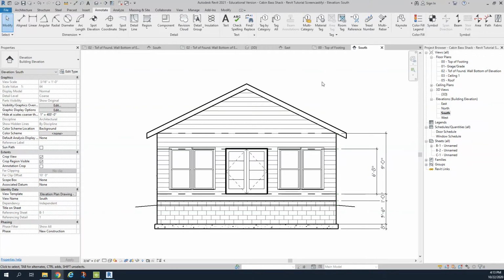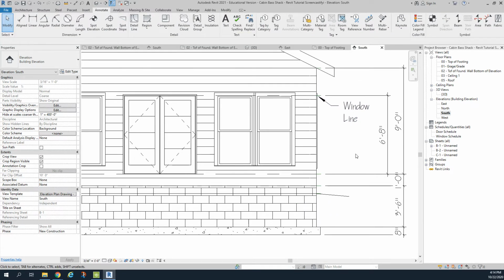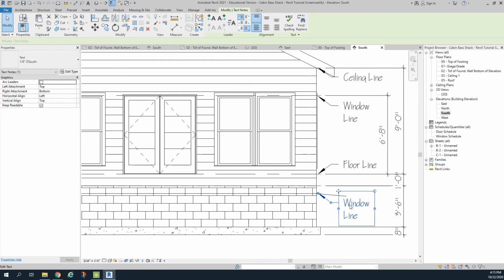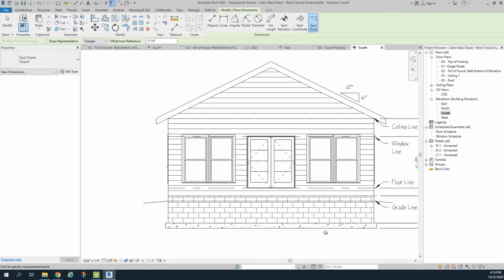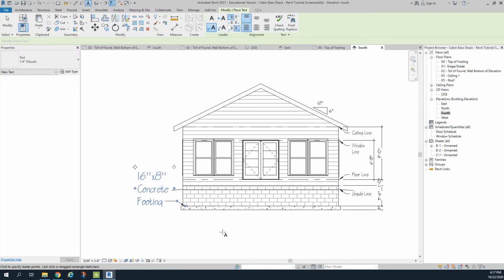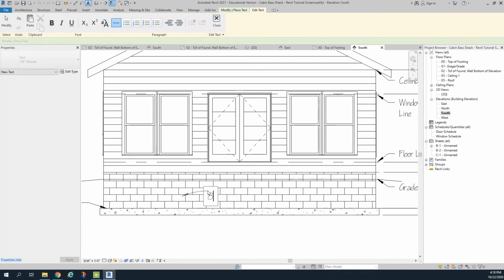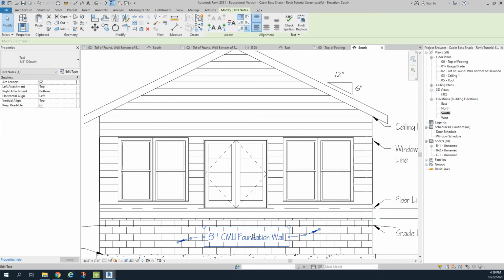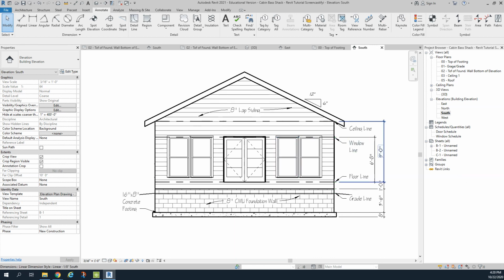#17 Elevation B Notes & Labels